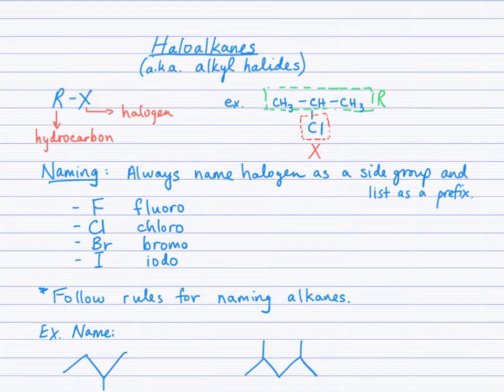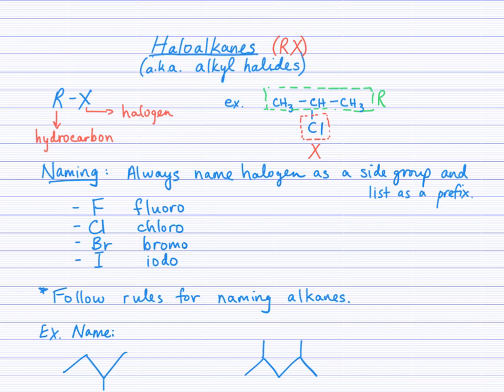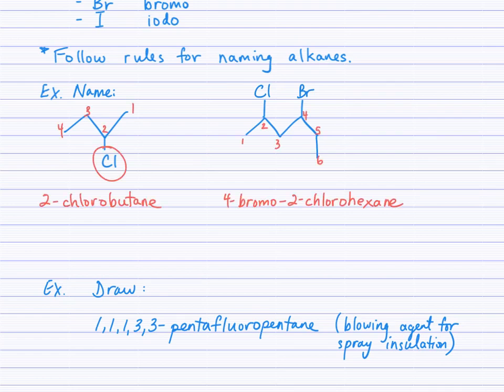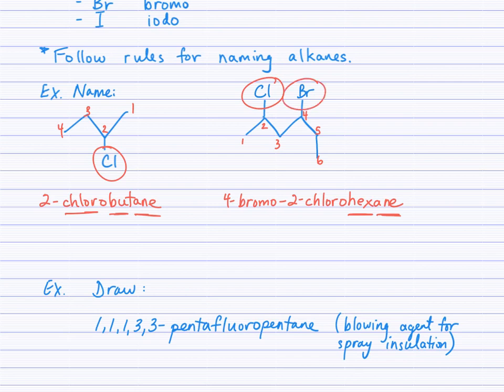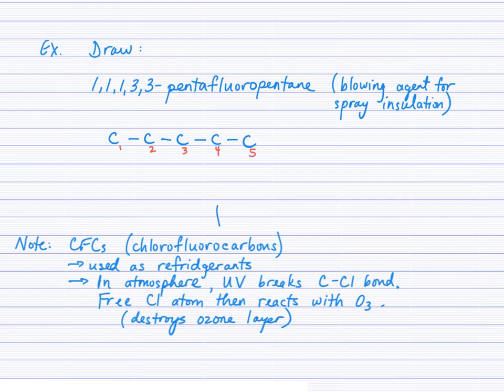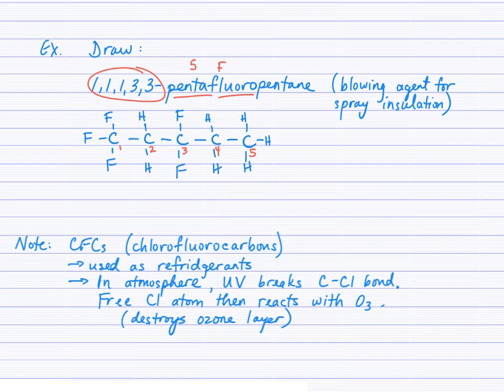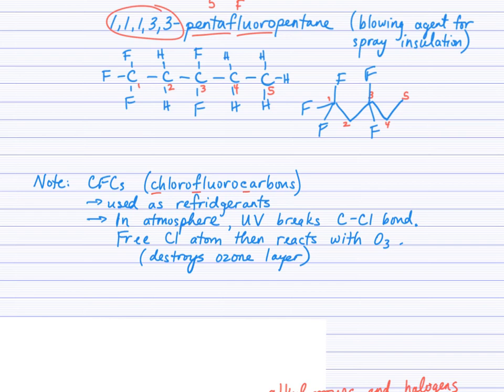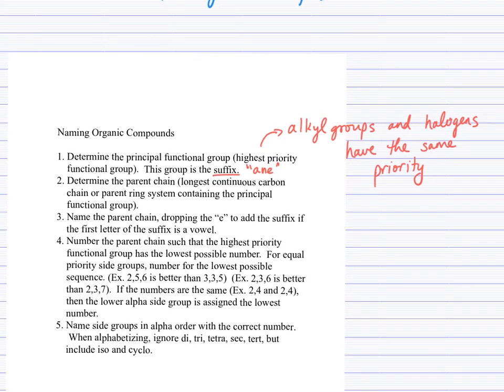Haloalkanes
An explanation of the structure, naming and drawing of haloalkanes.